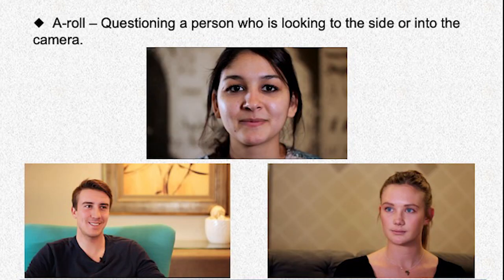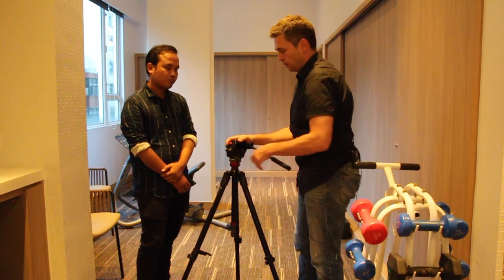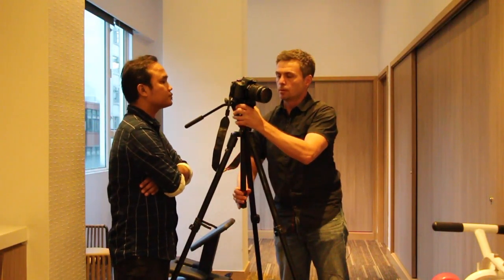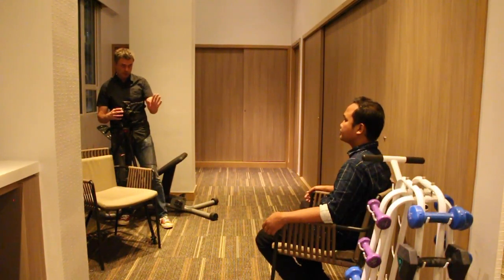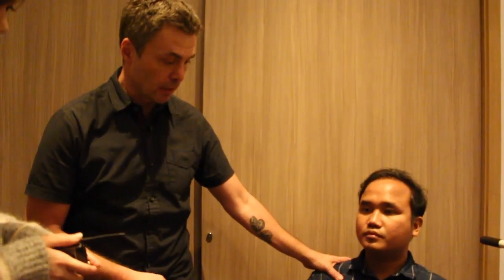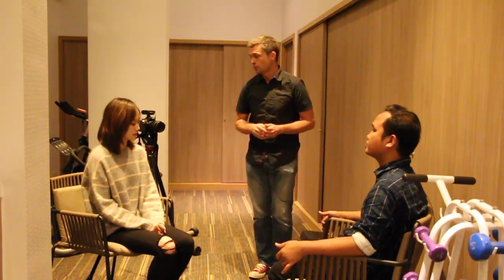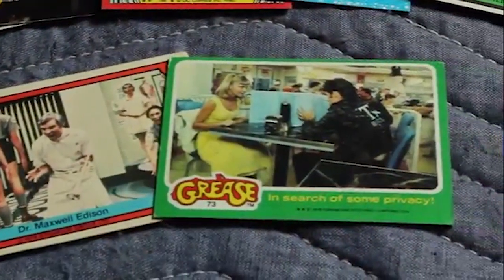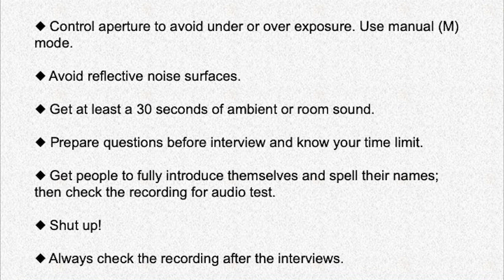Recording Video - A-Roll